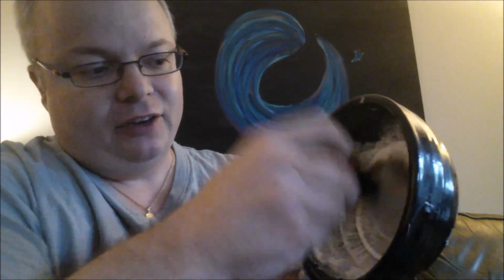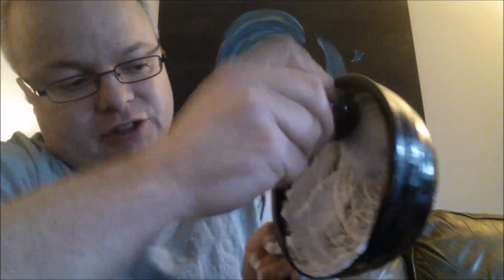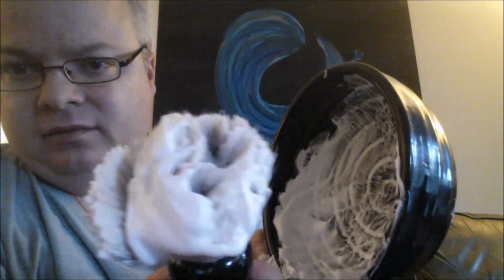Tips for New Wetshavers Episode #3 Bowl Lathering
Bowl Lathering Tips